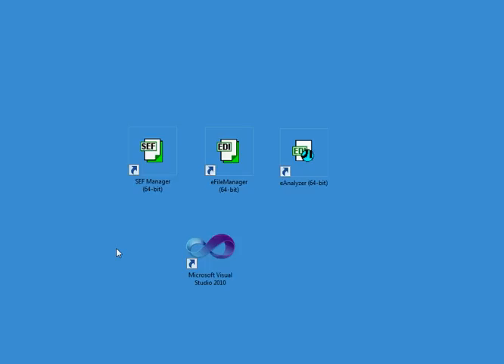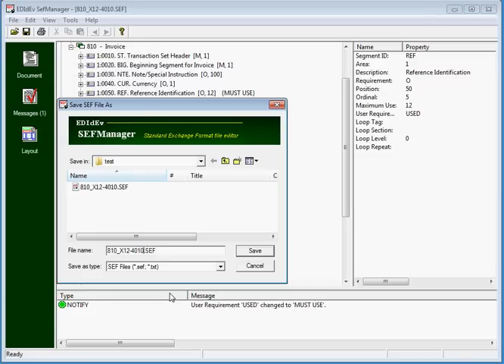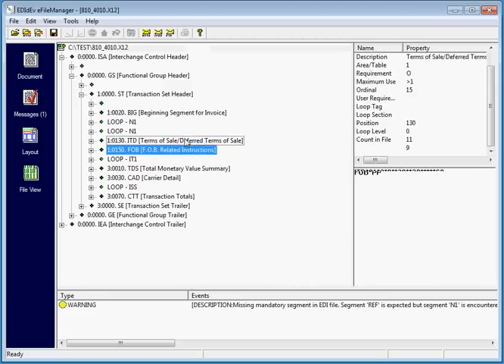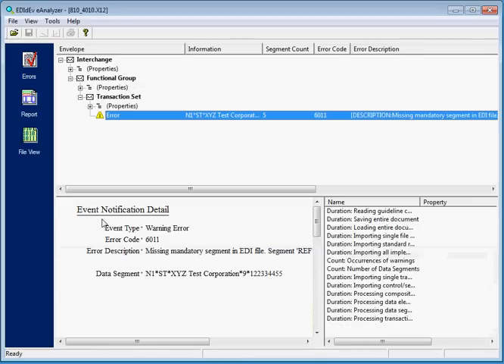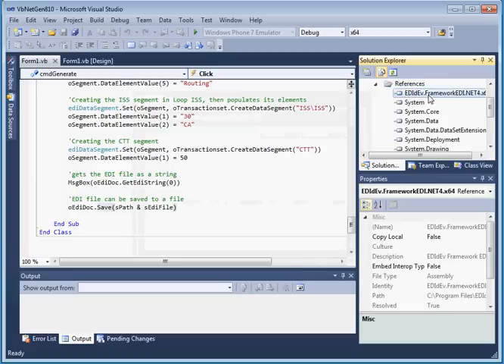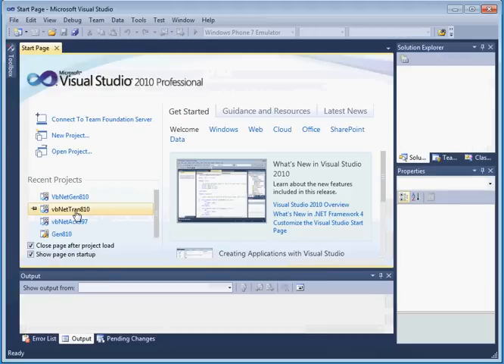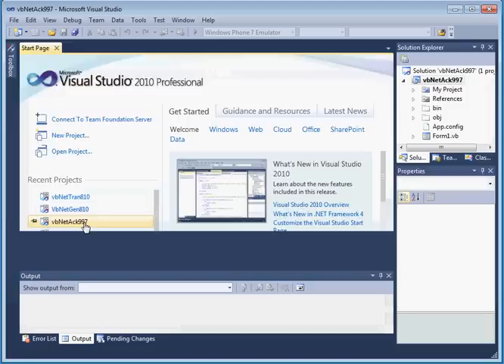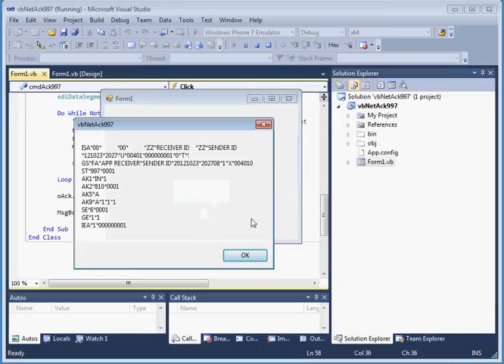What is EDIdEv Framework EDI - An Overview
A short description of the EDIdEv Framework EDI.